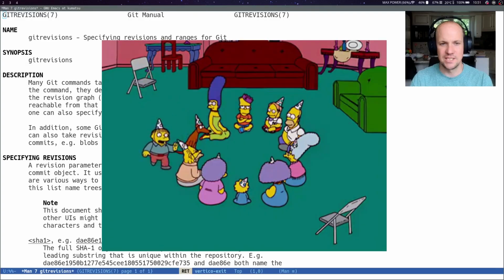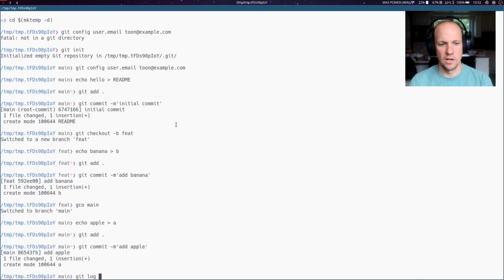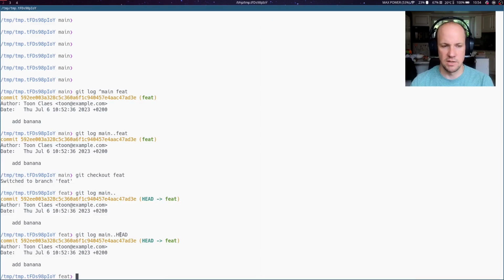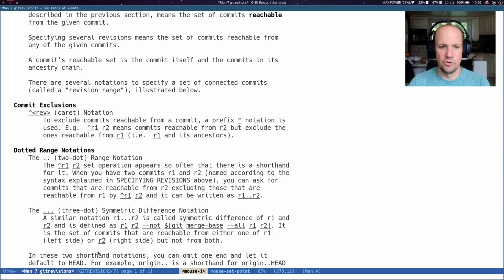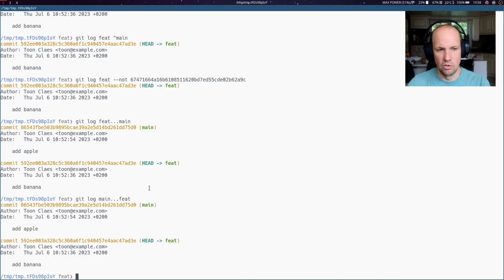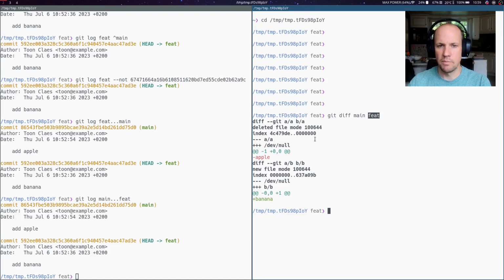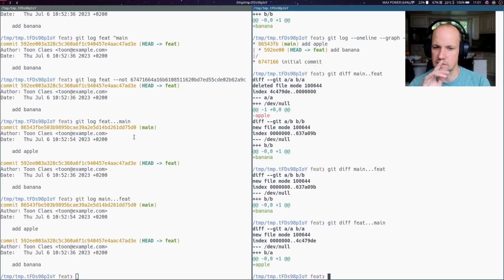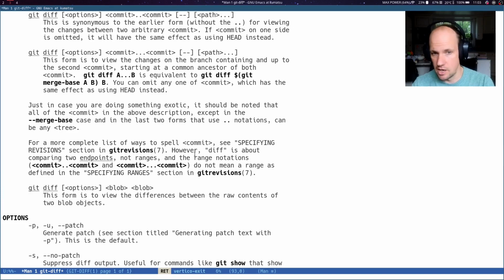Git :: Is there anything more confusing about git?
(this is a re-upload, because the previous upload only had audio on the left channel)

In this video we dive into the two-dot and three-dot syntax, and how it means different things when used with git log or git diff.

Chapters:
00:00 Intro
00:17 Caret notation
00:39 Setting up test repo
01:43 git log caret demo
02:00 git log two-dot notation
03:22 git log three-dot notation
05:36 git diff three-dot notation
06:14 git diff in practice
07:07 git diff three-dot notation
07:49 git log vs git diff
08:25 WHY??!?